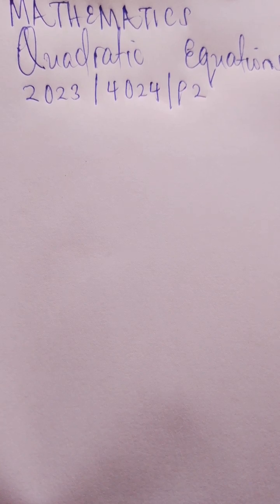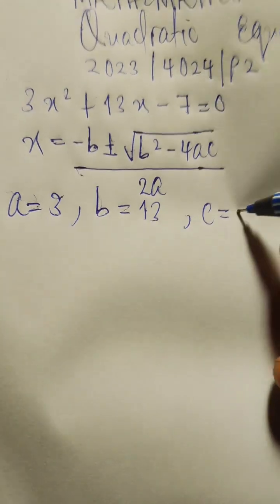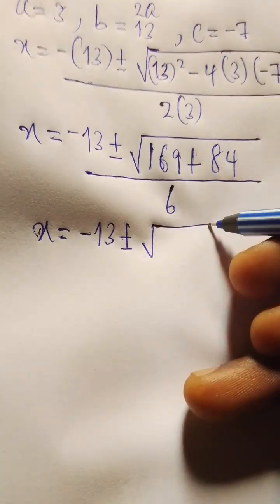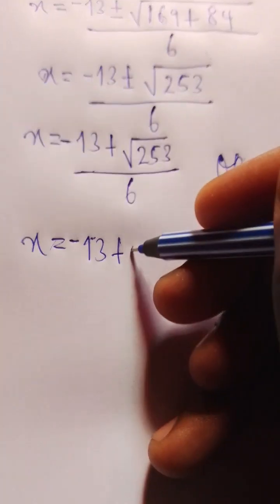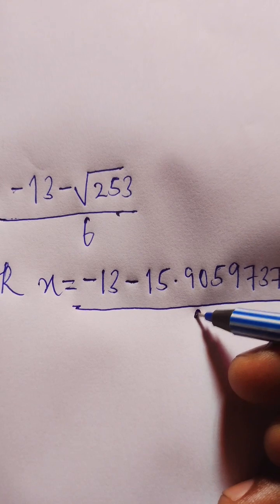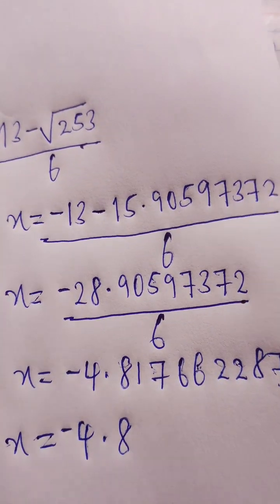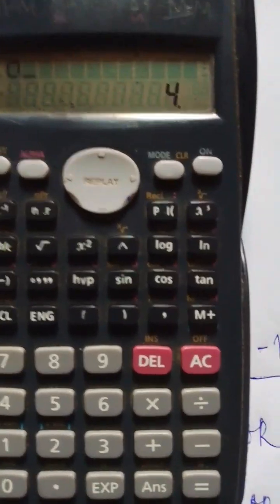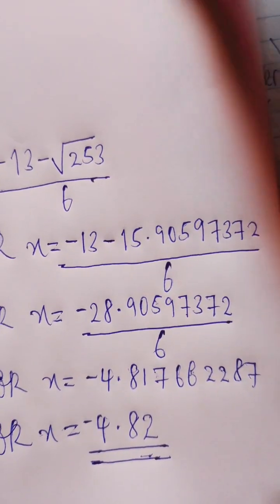Solve Quadratic equations in seconds🔥! Discover the Smart calculator trick method + formula.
"Master quadratics in seconds! 🔥 Learn the formula + calculator trick to solve any equation fast and error-free!